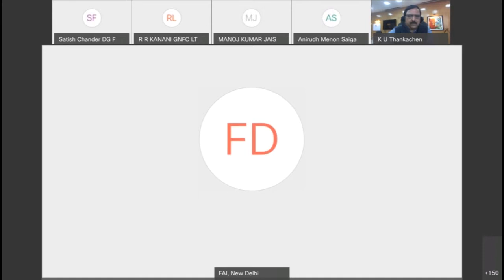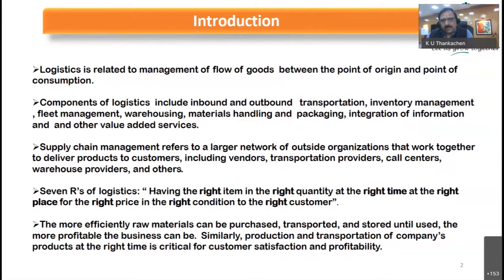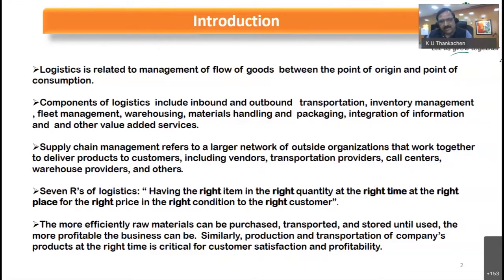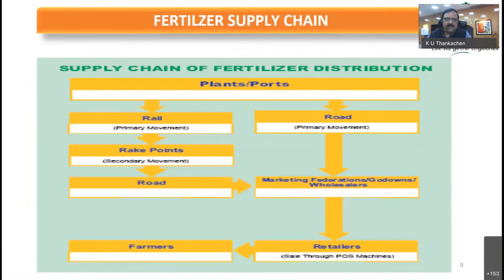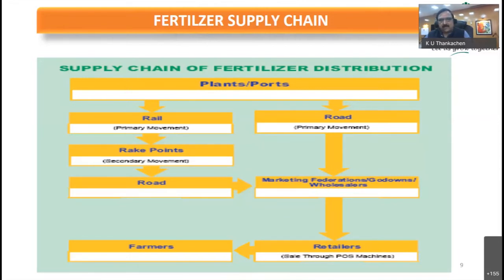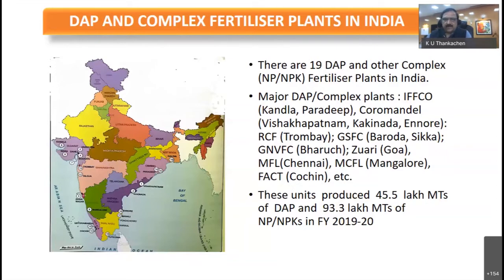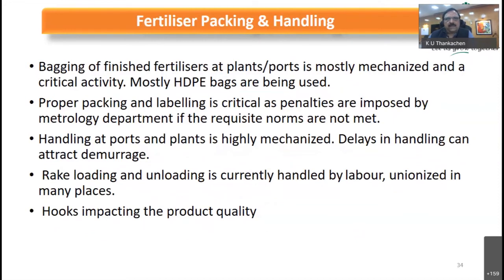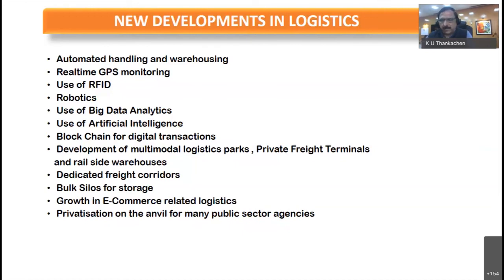Key Areas of Logistics of Fertilizers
RCF's Director Marketing, Mr K.U.Thankachen has delivered a lecture on the topic "Key Areas of Logistics of Fertilizers" during a Seminar organized by Fertilizer Association of India on 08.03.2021.